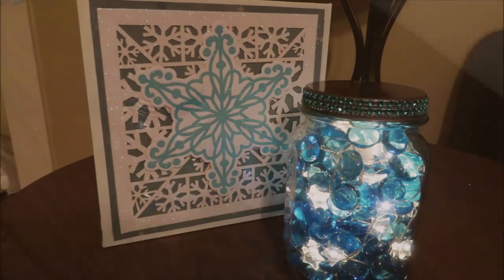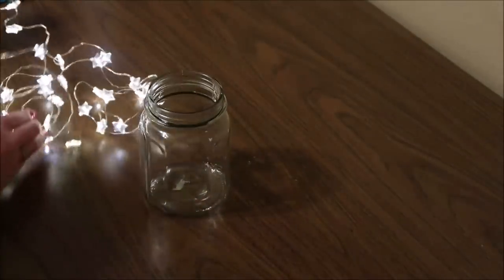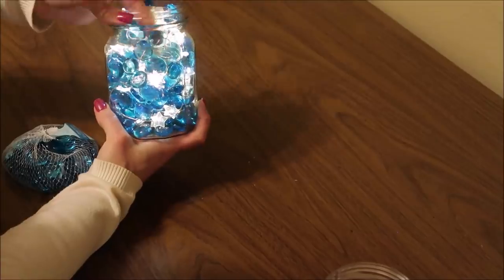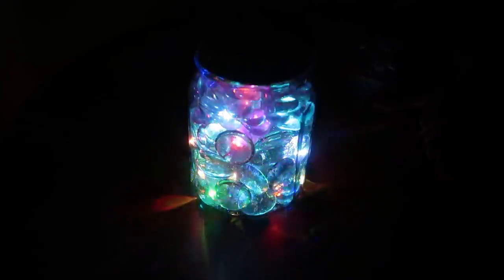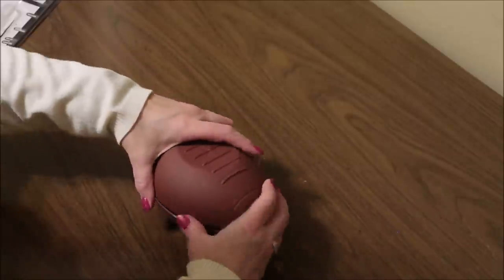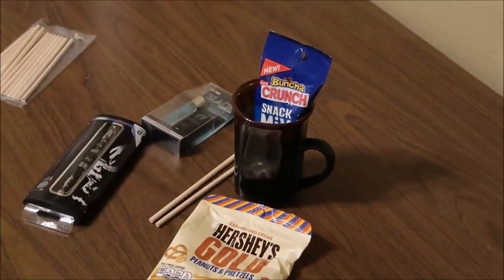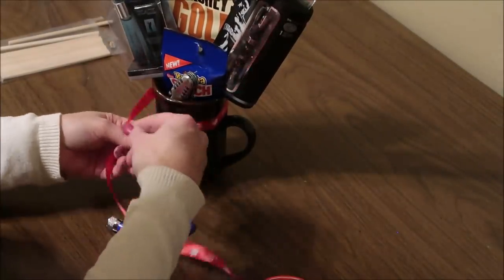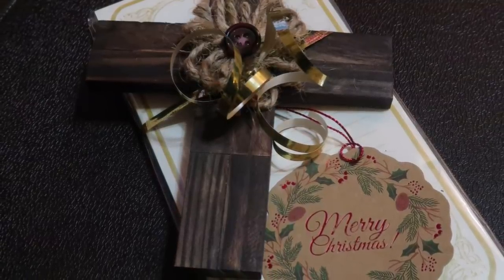Last Minute Easy Dollar Tree DIY Gift Ideas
These gifts can be made from items that the Dollar carries year round and will only take you a few minutes and a few dollars to put together!

Would you like to earn money back on items from The Dollar Tree? You can with these FREE APPS!

DOSH – Get cash back automatically.  No scanning receipts.